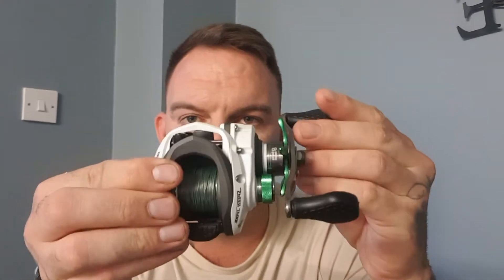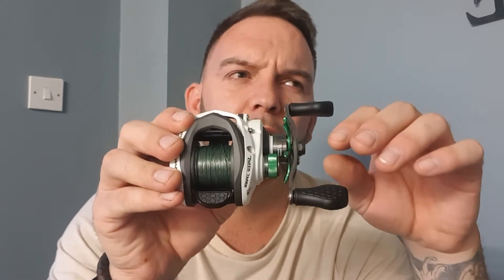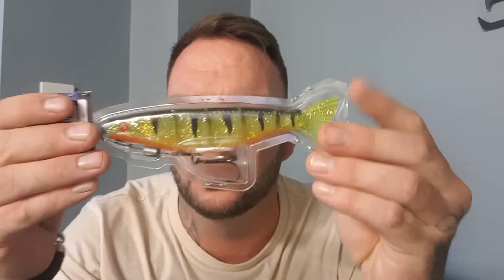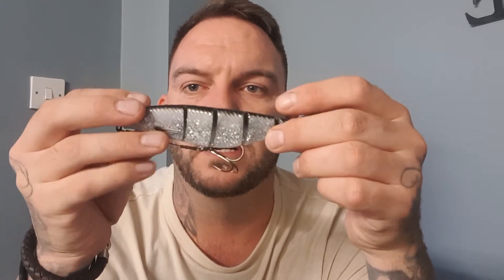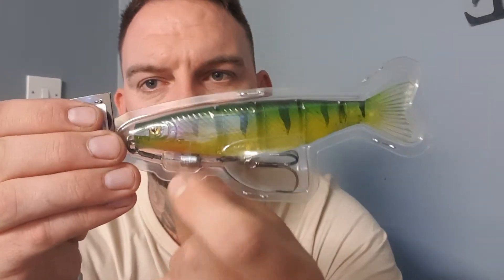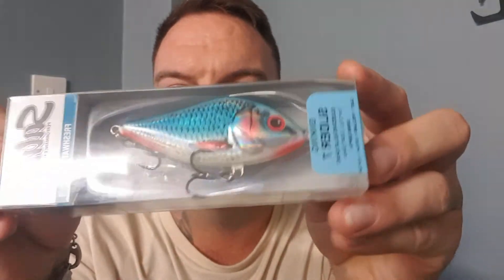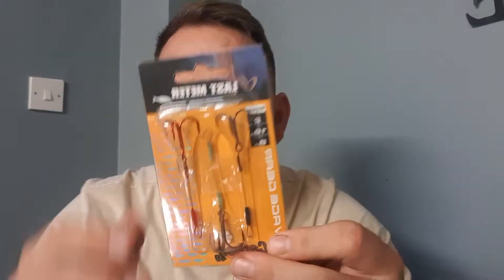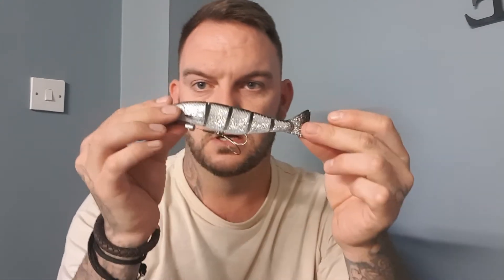new baitcaster plus exciting new pike lures 🎣🎣